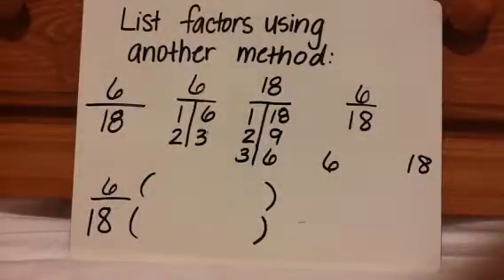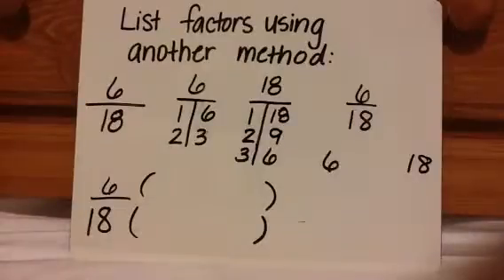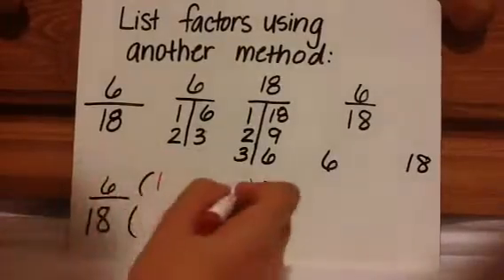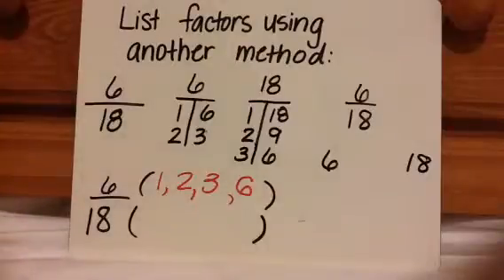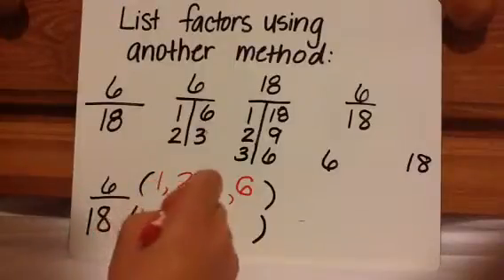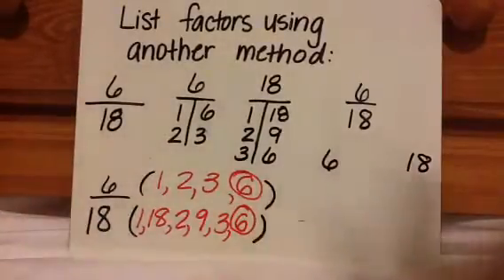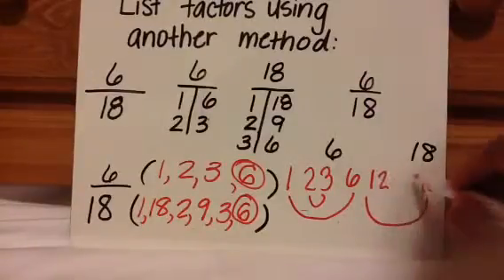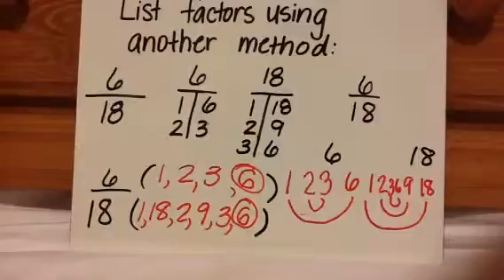TEK 4.3 C: Finding Equivalent Fractions using Division Part 6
Different methods to find simplest form